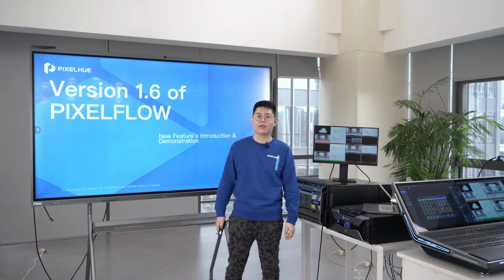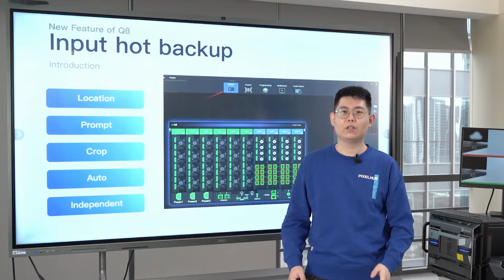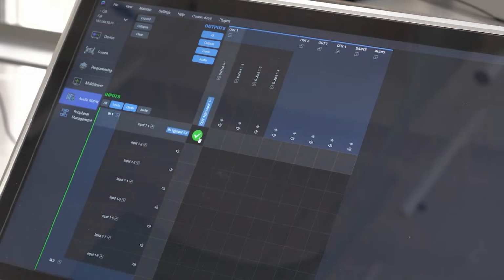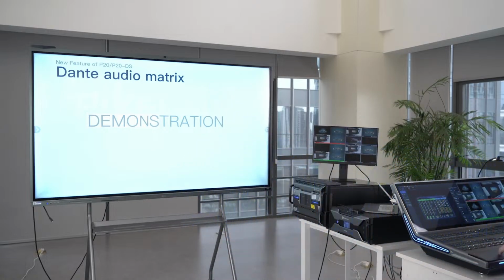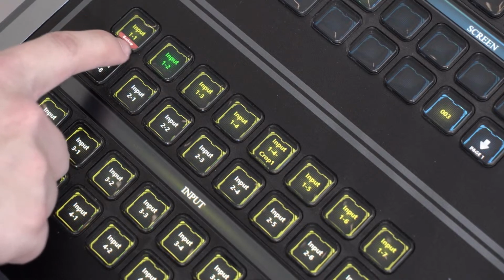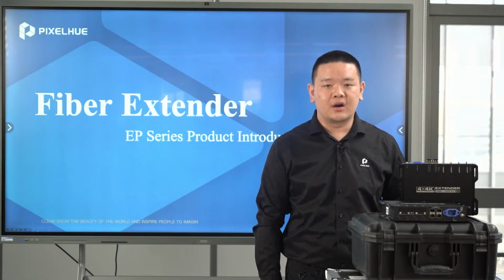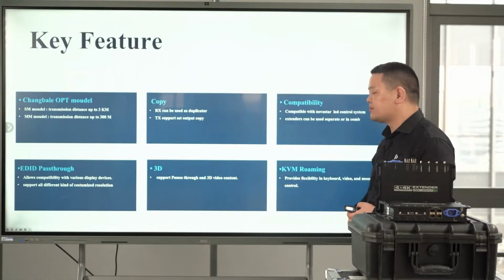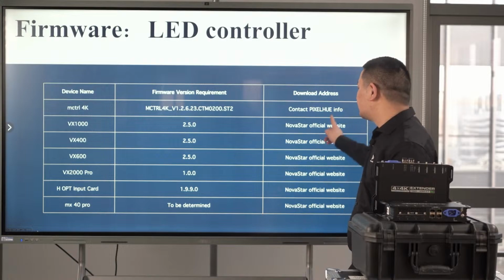PIXELHUE V1.6.0 Asia-Pacific Live Session – You’re Invited!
oin our Asia-Pacific session to explore the newest version of PIXELHUE software, packed with feature upgrades and product highlights!

🎯 What to expect:
✅ Full overview of V1.6.0 updates
✅ Hands-on demos to show how things work
✅ Intro to the newly released P20-DS card & EP4 optical box
✅ Key usage notes and real-world tips
✅ Live Q&A – Ask us anything!

🗓 Date: April 23 (Tuesday)
🕚 Time: 11:00 (UTC+8) / 12:00 (UTC+9)

Submit it when registering or message us—we’ll cover it during the live session.